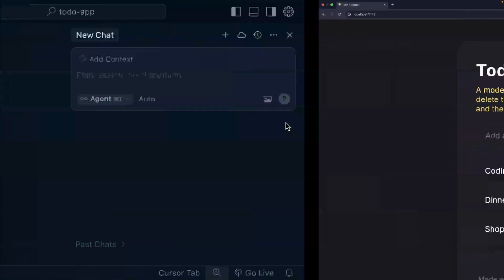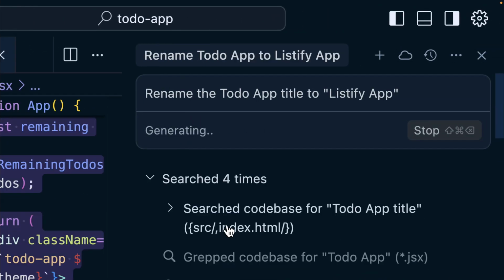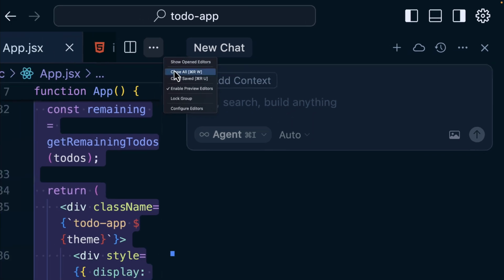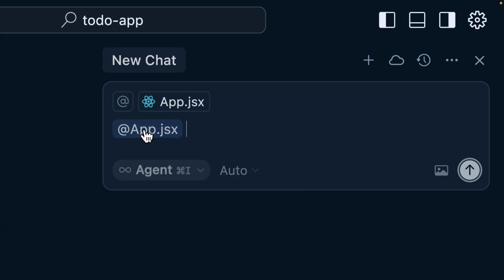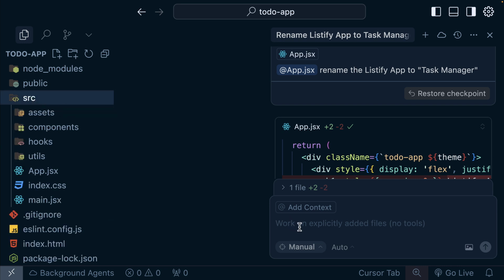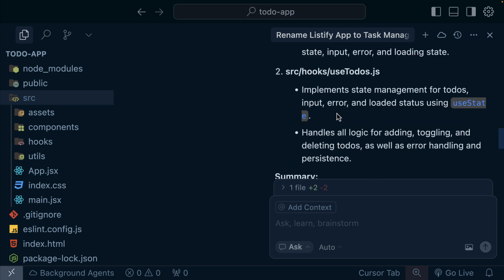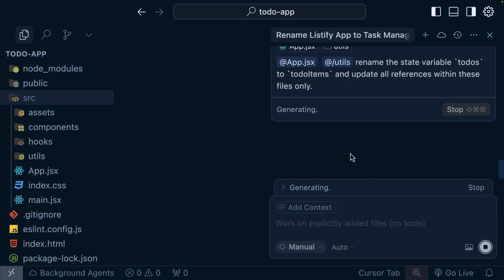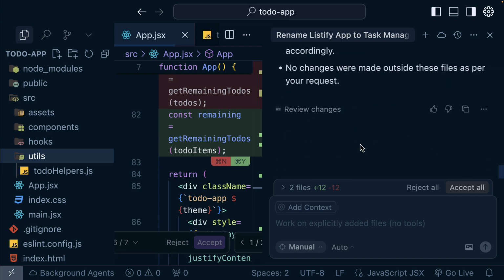Master Cursor's Manual Mode in 6 Minutes (Step-by-Step Tutorial)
YouTube Description for Manual Mode Tutorial:
🎯 Master Cursor's Manual Mode: The Ultimate Guide to Precise Code Editing

Ready to take COMPLETE control of your code edits? In this comprehensive tutorial, you'll learn everything about Cursor's Manual Mode - the precision editing tool that gives you exact control over your code changes without any AI guesswork!

🔥 WHAT YOU'LL LEARN:
✅ How Manual Mode gives you precise, targeted code modifications
✅ When to use Manual Mode vs Agent Mode for maximum efficiency
✅ Master the @-symbol technique for explicit file targeting
✅ Execute coordinated changes across multiple files

💡 KEY FEATURES COVERED:
• Precise Editing - Apply specific code changes exactly as instructed
• Direct Instruction - Follow your commands without autonomous exploration
• Multi-File Edits - Make coordinated changes across specified files
• Focused Toolset - Uses file editing capabilities with user control

🎯 PERFECT FOR:
Developers who want exact control over AI suggestions
Refactoring specific functions across multiple files
Applying consistent boilerplate code
Making targeted changes when you know exactly what needs to be done
Teams that need predictable, controlled code modifications